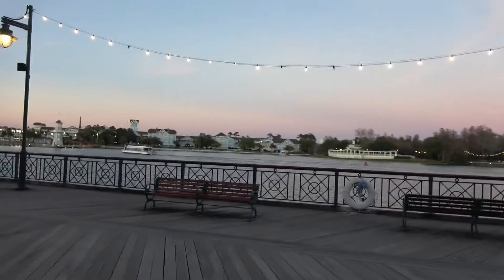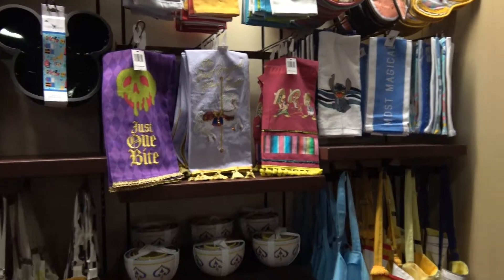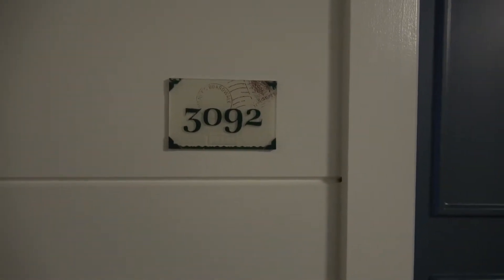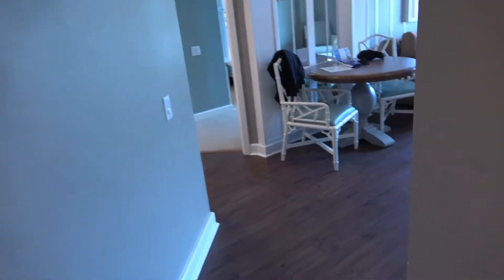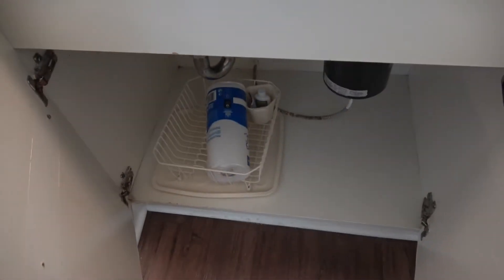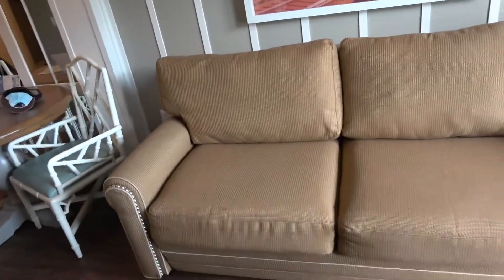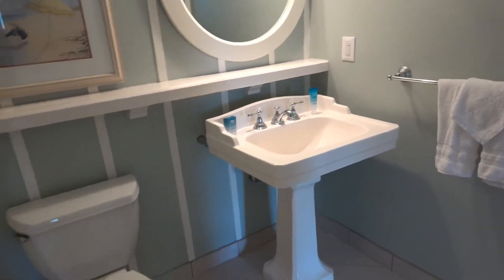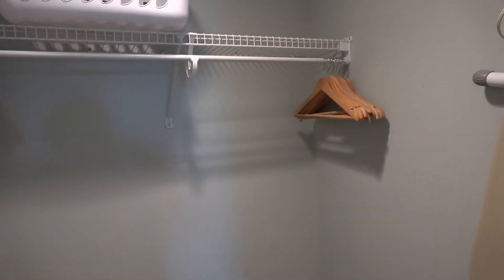Disney's Boardwalk Villas 1 BR Tour! Evil Clown Gone From Pool! Screen Door General Store!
We stayed at a 1 Bedroom Pool View Deluxe Villa at Disney's Boardwalk Villas!  See our room tour.  Also- the evil clown at the pool is gone!  We also tour the Screen Door General Store Gift Shop!